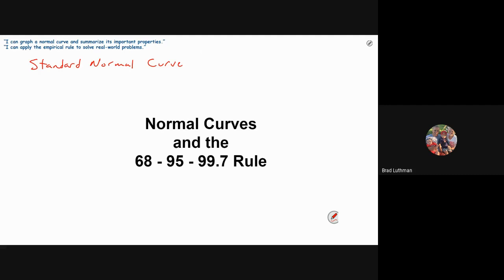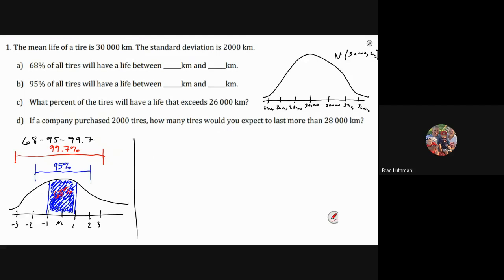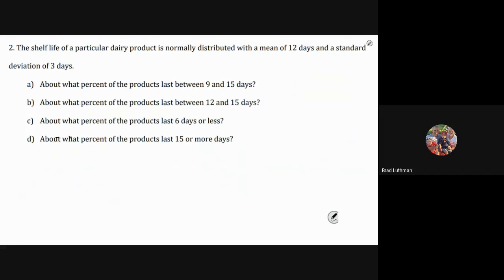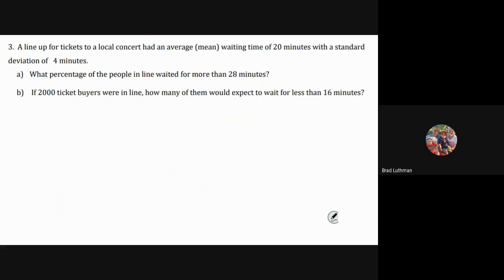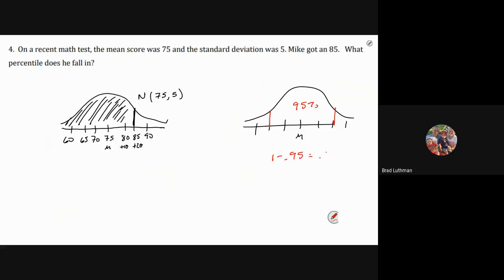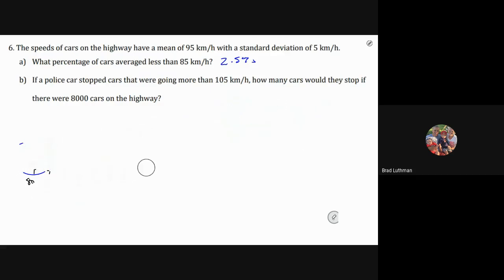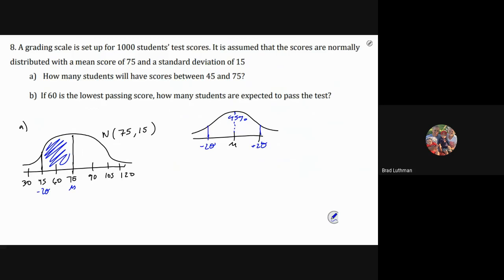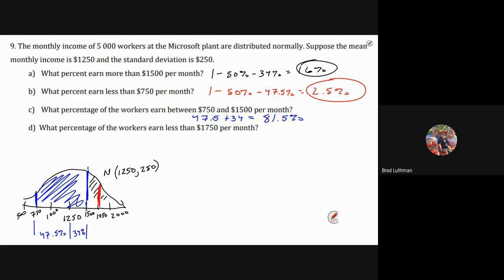Normal Curves - 68, 95, 99.7 Rule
“I can graph a normal curve and summarize its important properties.”
“I can apply the empirical rule to solve real-world problems.”